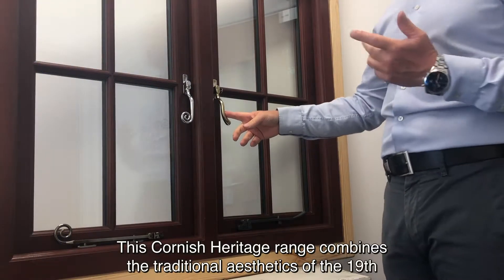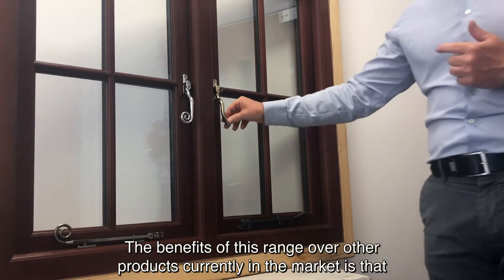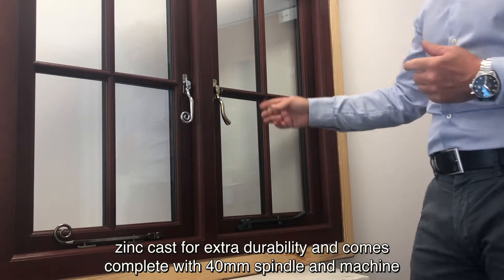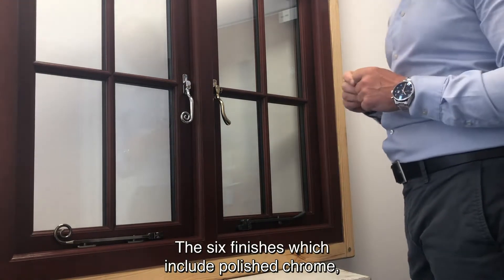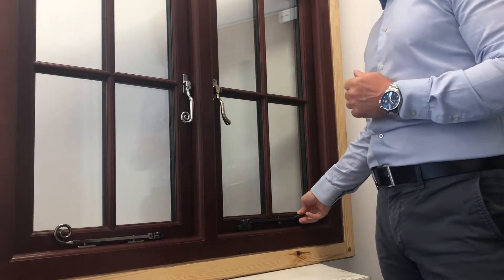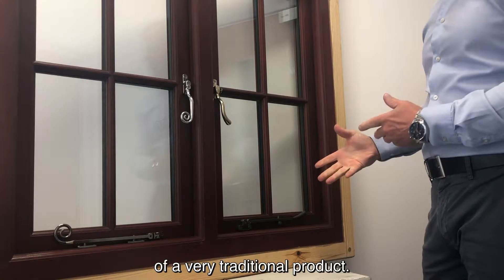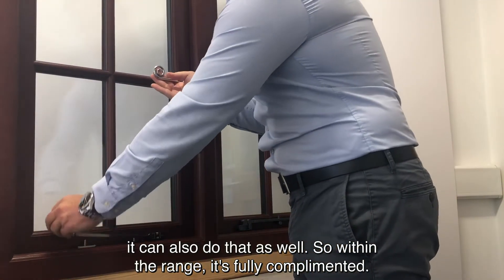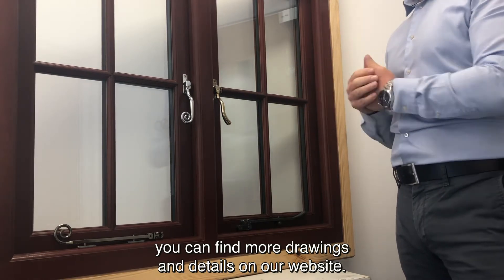Cornish Heritage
Cornish Heritage Window Handles and Stays have been crafted to give the style and feel of a traditional handle but manufactured using modern techniques. Zinc Cast for extra durability, these handles and stays are consistent in finish and dimensions.